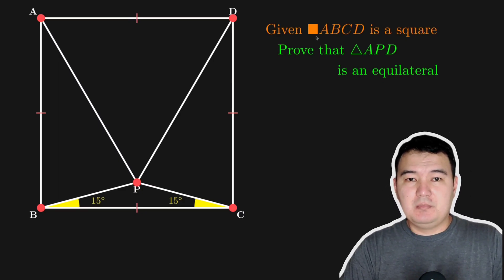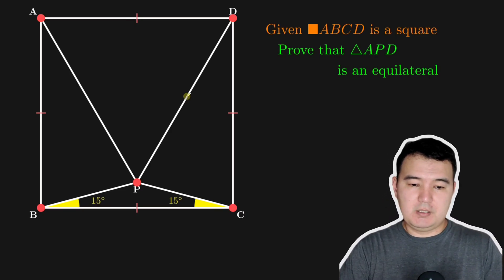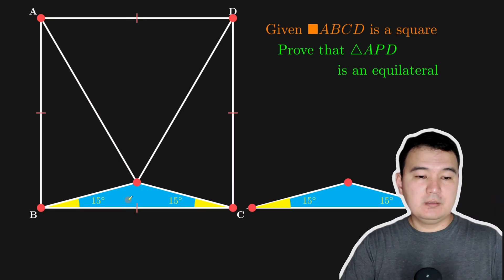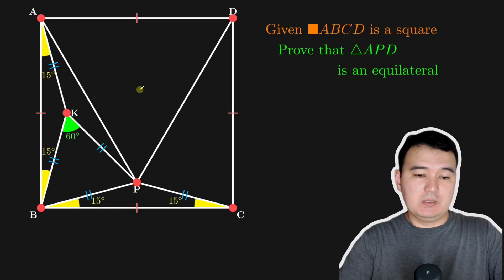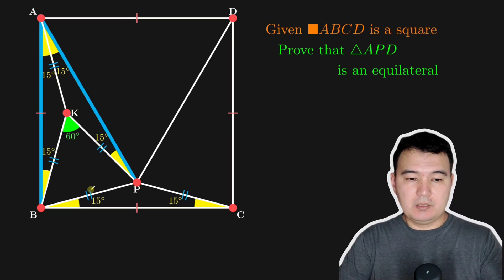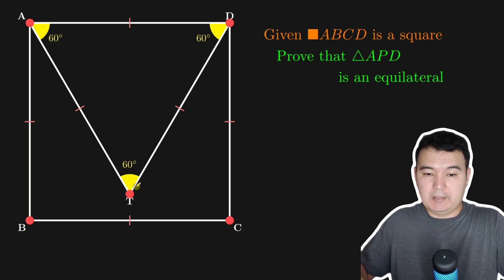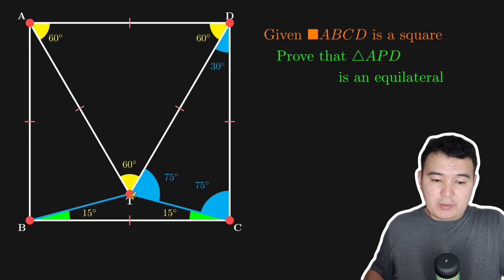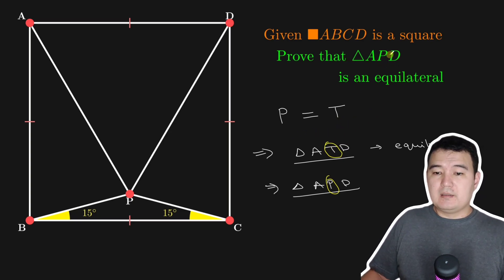Backward analysis of a geometry problem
Key moments:
00:00 - intro
01:20 - Classical solution 1st method
05:12 - Backward analysis 2nd method